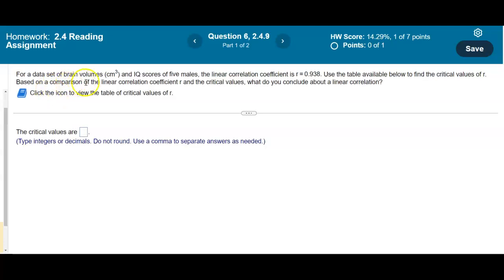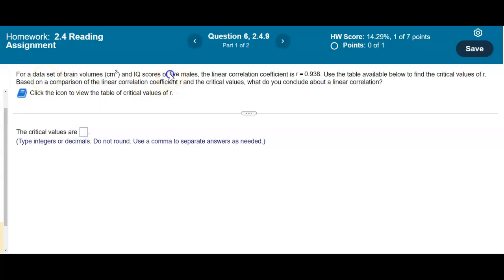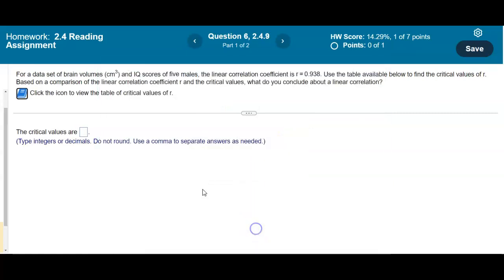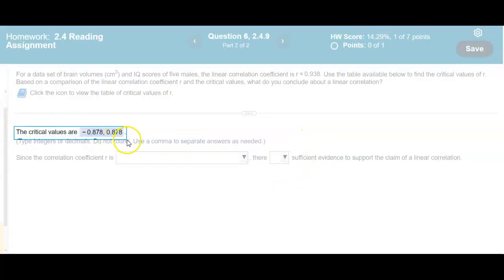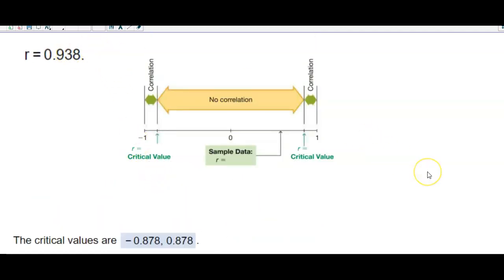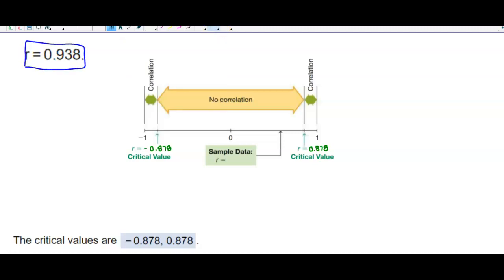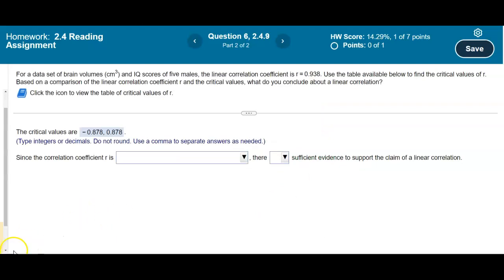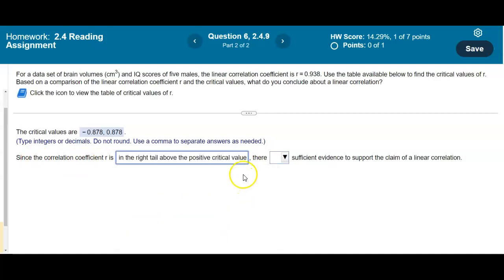Math 14 RA 2.4.9 Find the critical values and determine if there is a linear correlation